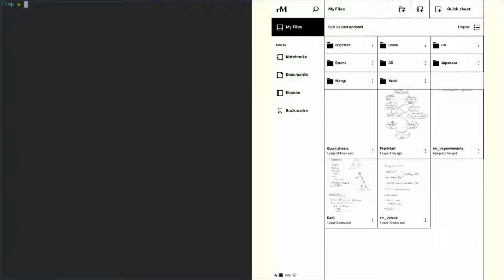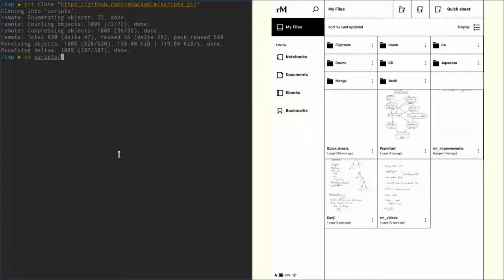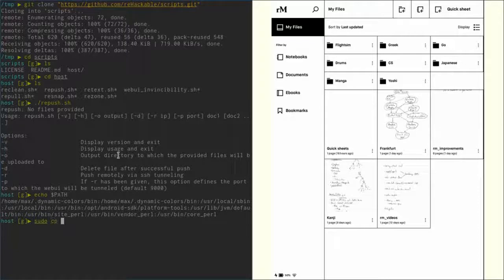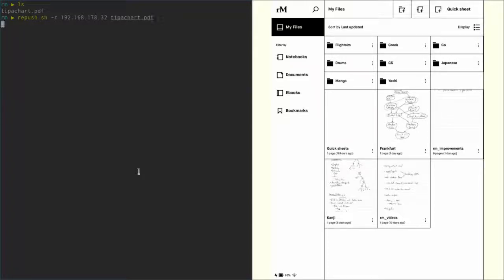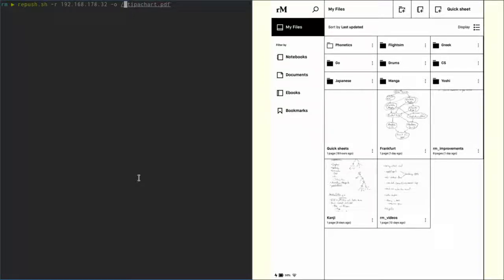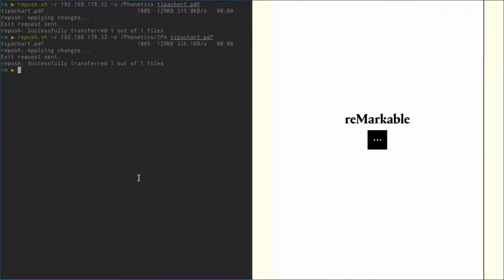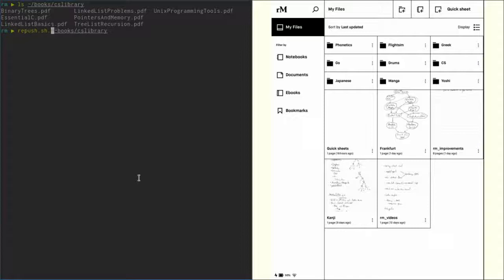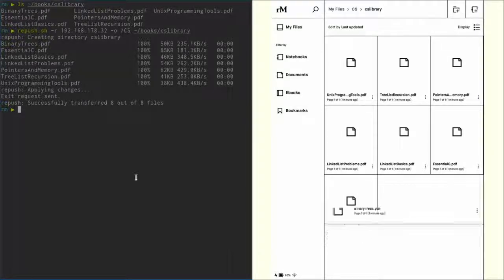[reHackable] Scripts: repush.sh (Upload documents to the rM)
UPDATE: I forgot to mention you have to have the USB web interface enabled in order for repush to work (Even if you're connection via Wifi).

This is the first video on the scripts repo of the reHackable project.